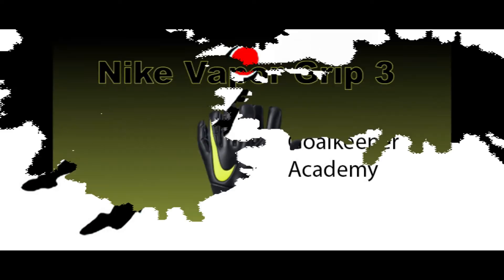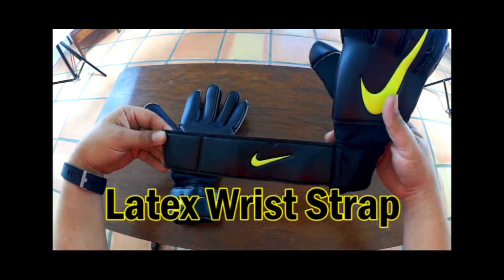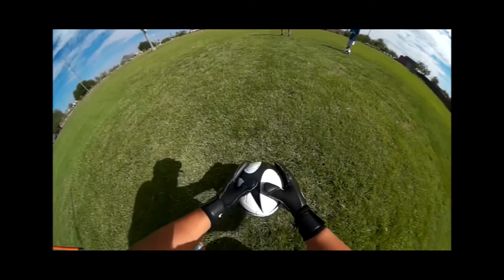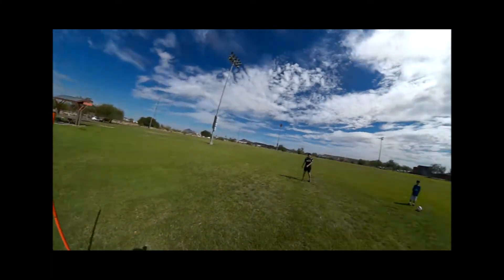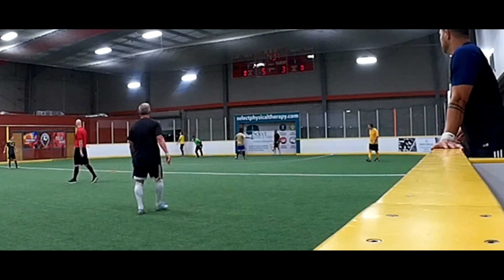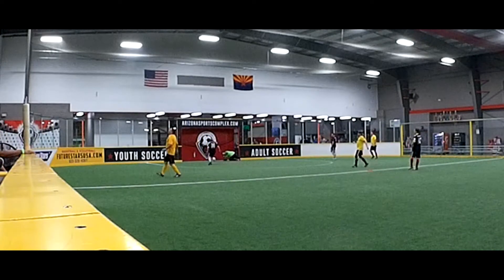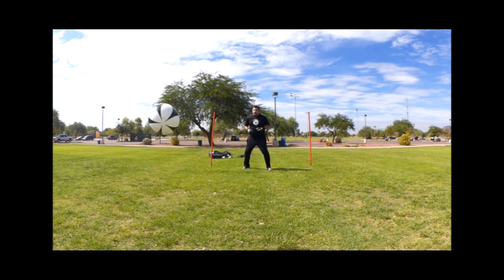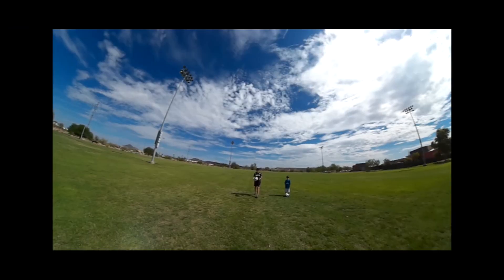New Nike Vapor Grip 3 ACC Goalkeeper Glove Review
In this video I review the newly redesigned Nike Vapor Grip 3 goalkeeper glove.  Featured for the first time in this summers World Cup in Russia the new style Nike VG3 was worn by goalkeepers such as Brazil's Allison, Sweden's Robin Olsen, Thibaut Courtois of Belgium, and Russia's Igor Akinfeev.  The new VG3 features Nike's new All Conditions Control latex and a new 4 way stretch material that makes up the glove body.  It is truly a whole new glove in the way that it fits and feels.